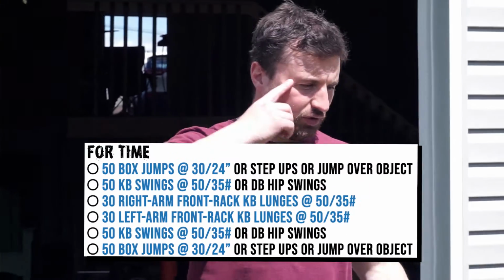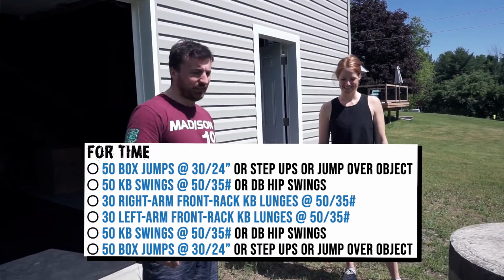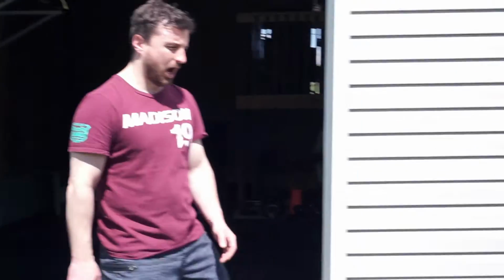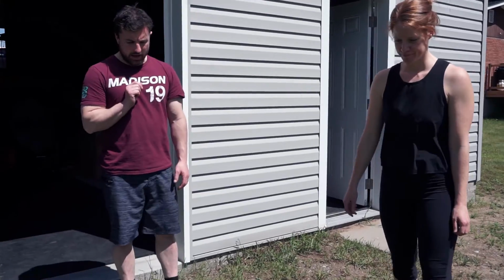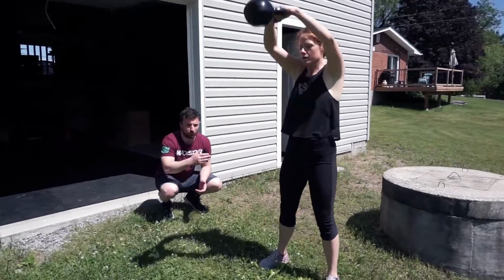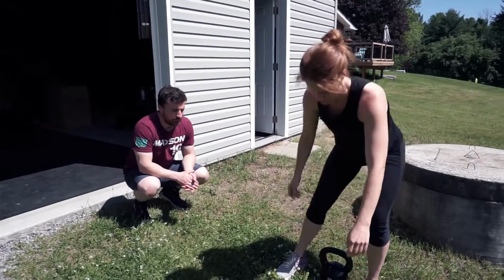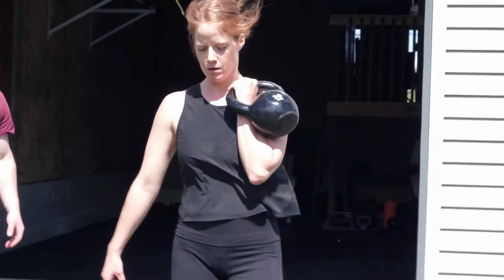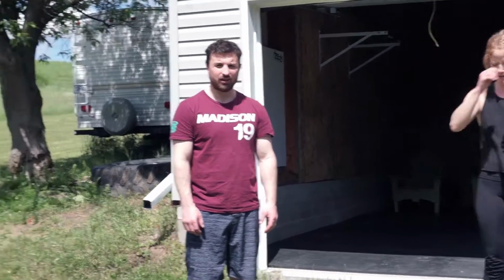Thursday 06.18.20 - CFO Class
0:07 - METCON
GENERAL WARMUP
Jog 400m / Row 500m
Then
2 rnds of
30 double unders/single unders
5 inch worms
10 step ups

MOBILITY
Hip 90/90 + Raise
2 sets
6 Hip 90/90
Raise onto left leg
6 Hip 90/90
Raise onto right leg

SPECIFIC WARMUP
1 set
- 5-7 box jumps
- 5-7 KB swings
- 5-7/side KB lunges

Challenge:
Max consecutive double unders

If athletes trip up in the first 10 reps, they can have up to three attempts. But once we are past 10 reps there are
no more attempts to be had.

METCON
For time:
50 Box jumps 30/24"
50 KB swings 50/35
30 Right arm Front rack KB lunges 50/35
30 Left arm Front rack KB lunges 50/35
50 KB swings 50/35
50 Box jumps 30/24"

AT HOME
For time:
50 Box jumps 30/24"
50 KB swings 50/35
30 Right arm Front rack KB lunges 50/35
30 Left arm Front rack KB lunges 50/35
50 KB swings 50/35
50 Box jumps 30/24"

Modifications
Box jumps:
Step ups
Jump over object

KB swings:
DB hip swing